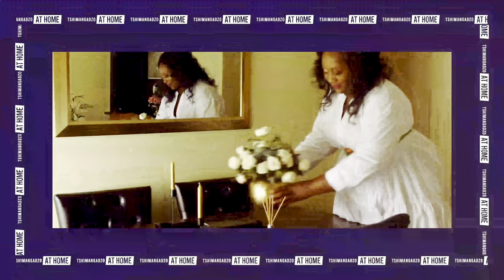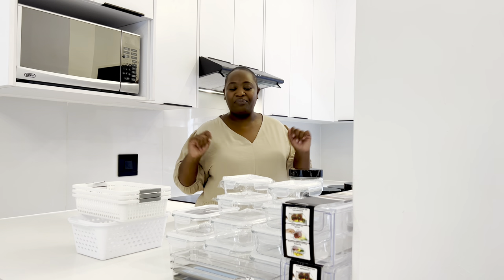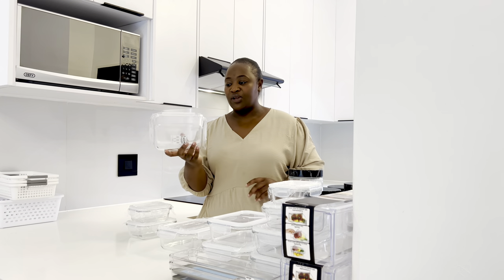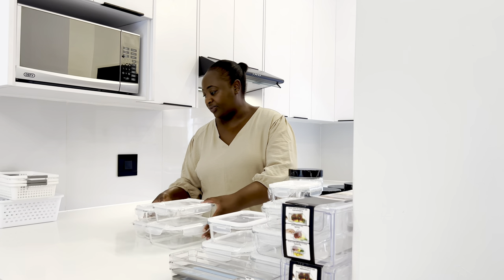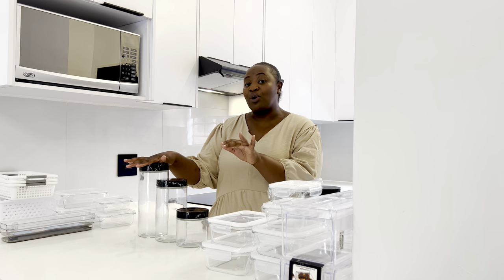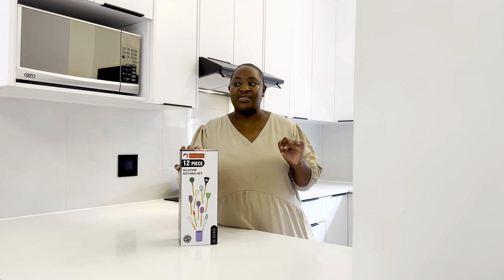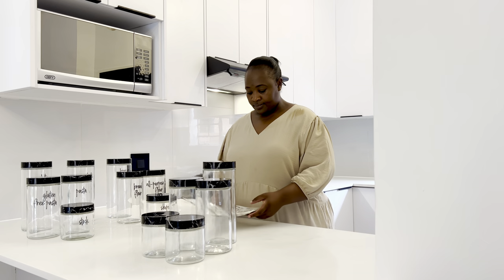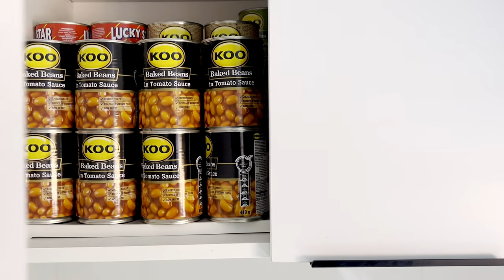CHEAP PEP HOME ORGANISATION ITEMS YOU SHOULD GET NOW I HOMEWARE HAUL I KITCHEN ORGANISATION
Hey guys, Thank you so much for tuning in today. I hope you’ll enjoy the video.